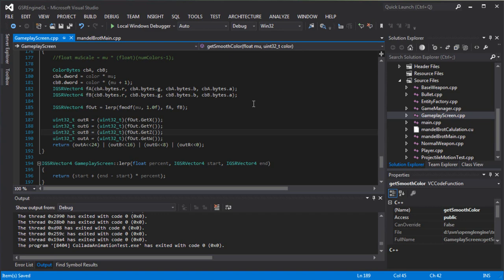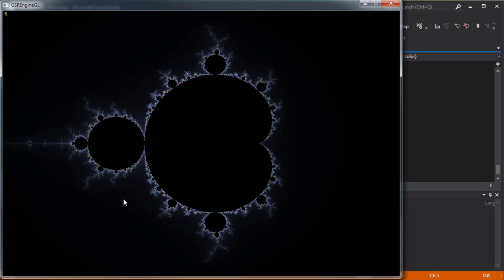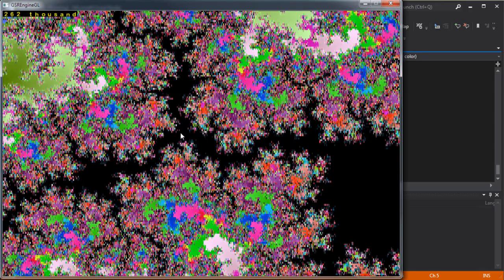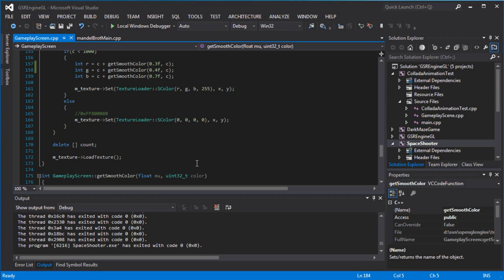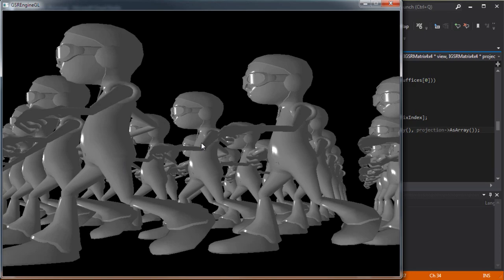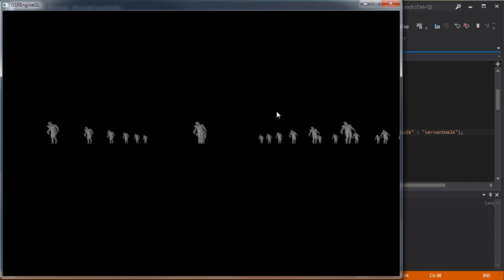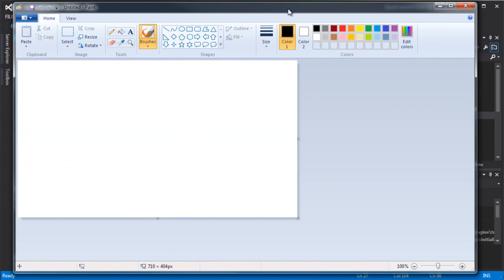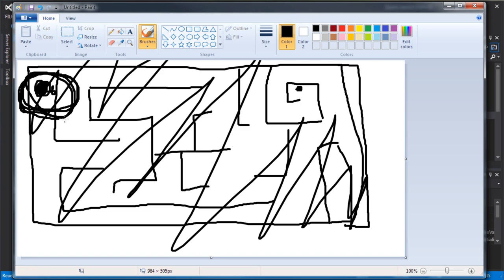Programming Vlog #8 - CUDA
In this vlog I talk about what I have been doing with programming on my spare time. I show you guys the Mandebrot Set and Collada Animation using CUDA to access the GPU power.